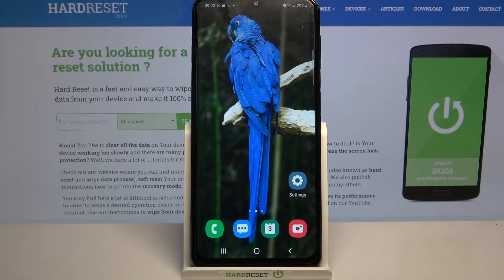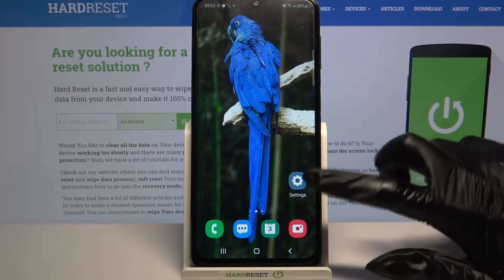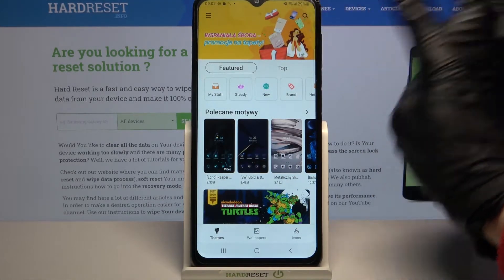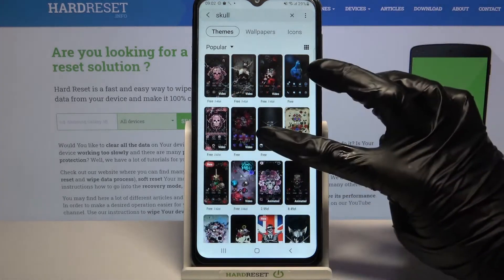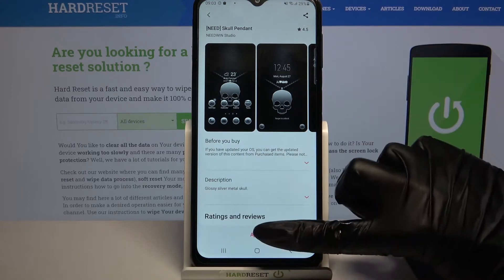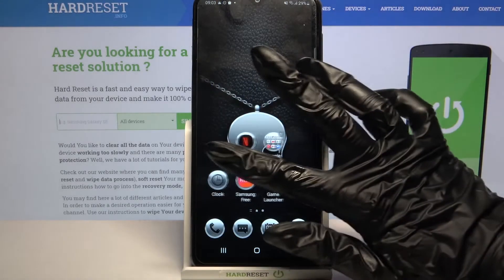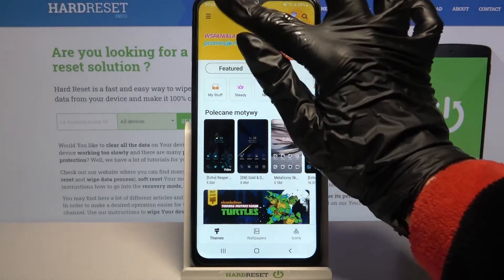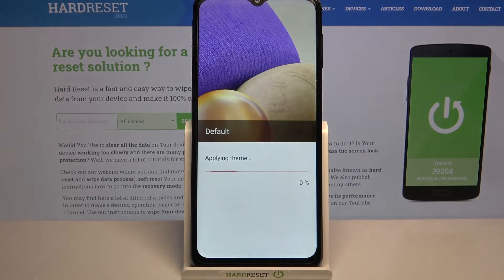How to Change Device Theme on SAMSUNG Galaxy M32 – Update Device Look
What is the fastest way to switch the device theme in SAMSUNG Galaxy M32 seamlessly? How can you customize the display look on a SAMSUNG Galaxy M32? In this video, we will teach you how to successfully change the device's theme in SAMSUNG Galaxy M32. Discover the attached instructions to set up the most liked theme and customize your Samsung display successfully. Let's update the theme of the Samsung Galaxy M32 using the attached instructions. You can learn many tips and tricks for SAMSUNG Galaxy M32 on our HardReset.info YouTube channel.